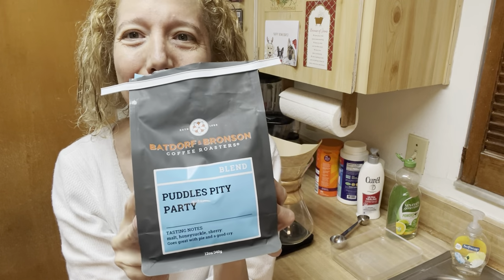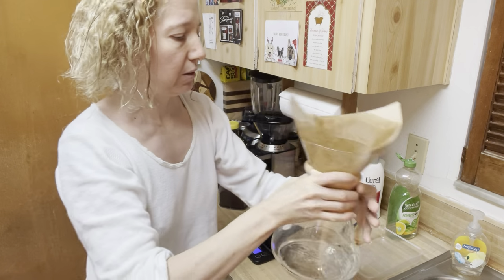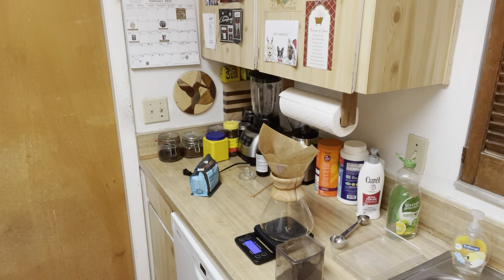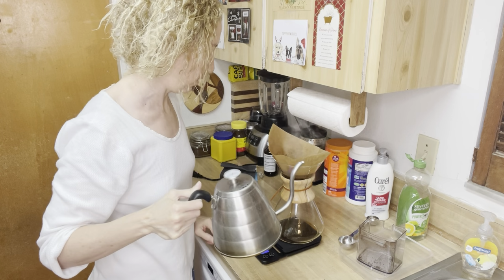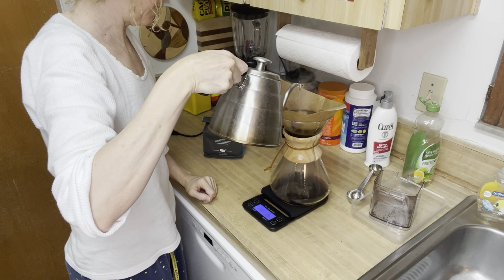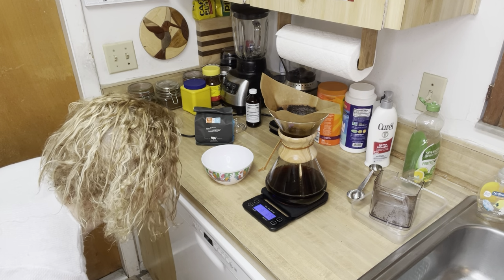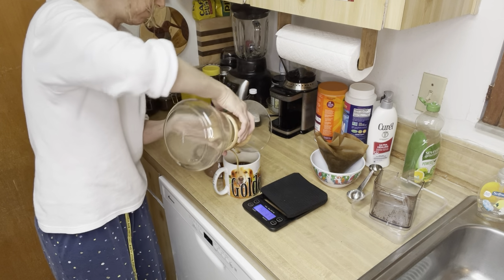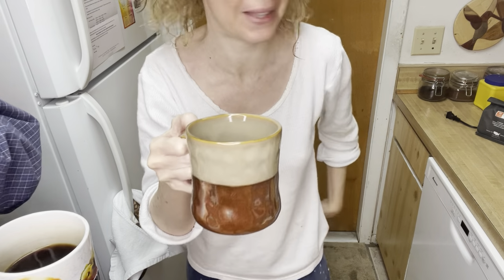Batdorf and Bronson Puddles Pity Party Blend Coffee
Batdorf and Bronson, Puddles Pity Party